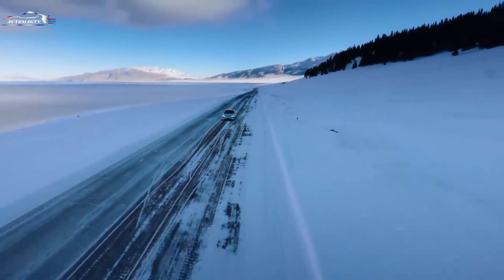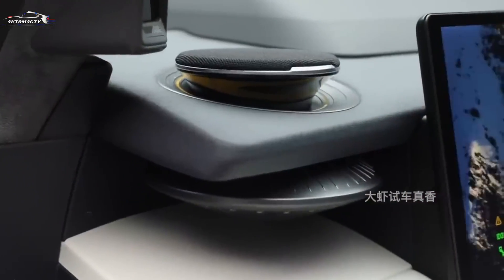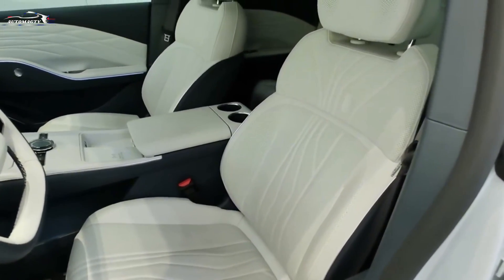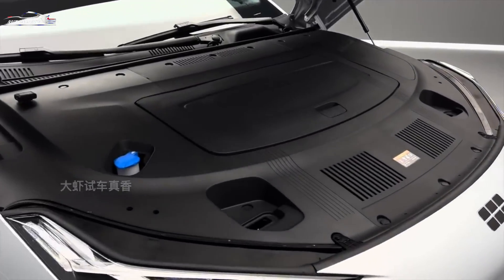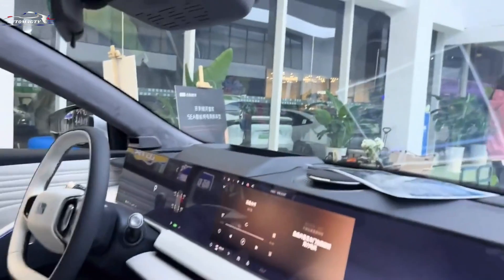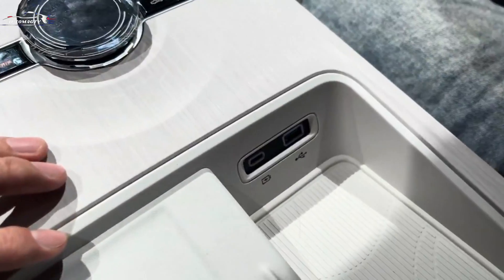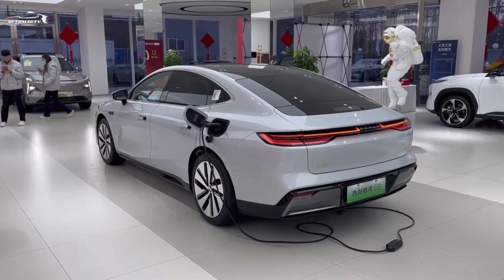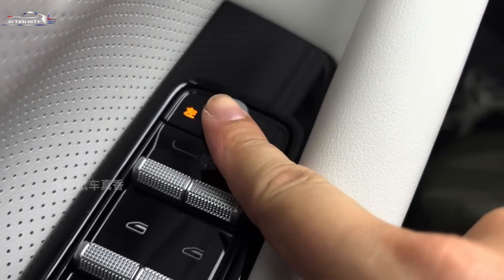New 2024 Geely Galaxy E8 Review | 2024 Geely Galaxy E8 Interior & Exterior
The electric motor is located on the front wheels, providing a maximum power of 200 kW or 272 horsepower with a maximum torque of 343 Newt. It accelerates from 0 to 100 km/h in
in just 5.95 seconds using 400V technology and two battery options of 62 kWh and 76 kW for charging. The power reserve of the lights is 550 km and 660.5 km, respectively. In all-wheel drive form, the Galaxy E8 is powered by two electric motors combined with the Electric Drive system, delivering an impressive 475 kW or 637 horsepower and a peak torque of 710 Nm. This setup allows you to accelerate from 0 to 100 km/h in 3.49 seconds. The car is equipped with a 75.6 kW H battery, providing a maximum range of 620 km/h. km using an 800V architecture can support a maximum current of 360kW, which enables fast charging from 10 to 80% in just 18 minutes or fast charging in 5 minutes over a distance of 180 km.

New 2024 Geely Galaxy E8 Review
2024 Geely Galaxy E8 Interior & Exterior
2024 Geely Galaxy E8 Interior
2024 geely galaxy e8 interior
geely galaxy e8
2024 geely galaxy e8
geely galaxy e8 2024
geely galaxy e8 interior
2024 geely galaxy e8 review